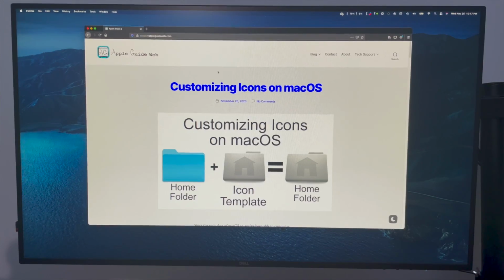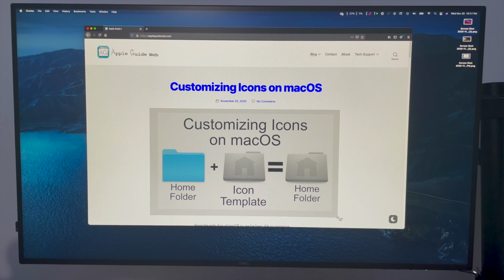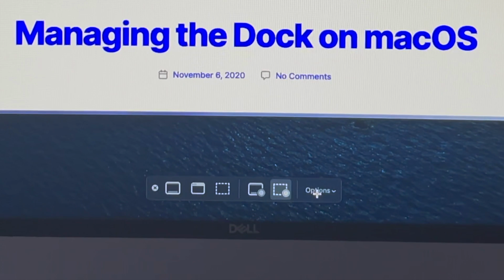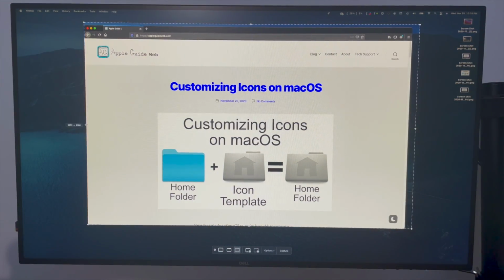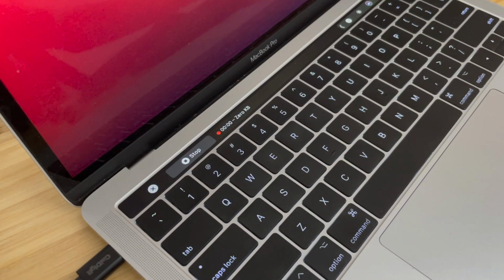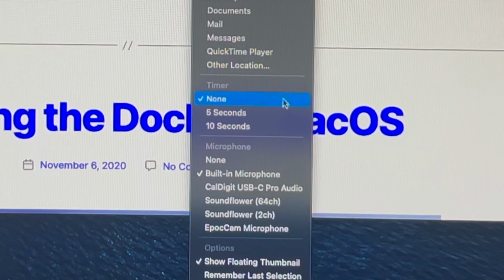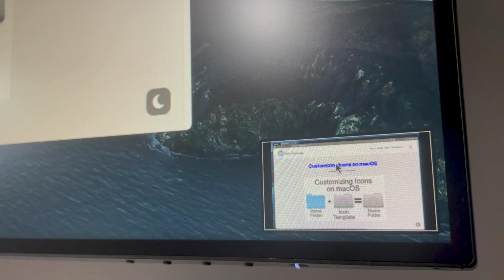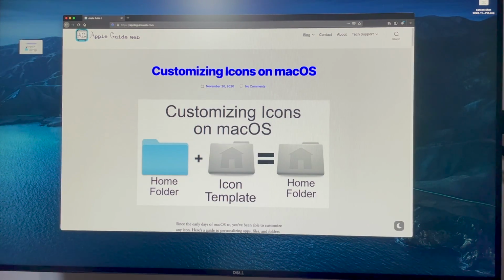How to Take a Screenshot on macOS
Did you know that with one simple keyboard shortcut you can capture a picture of your Mac? Here's how

Chapters:
➤Introduction: 0:00
➤Cmd+Shift+3: 0:11
➤Cmd+Shift+4: 0:16
➤Cmd+Shift+5: 0:41
➤Closing: 2:45